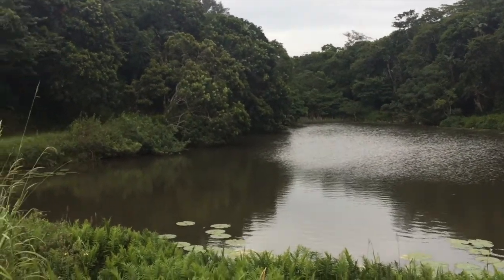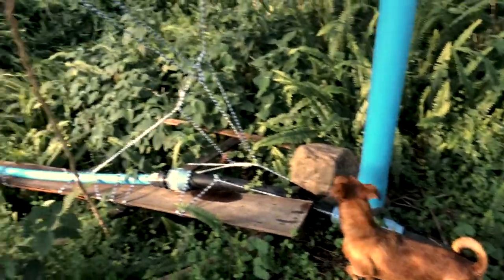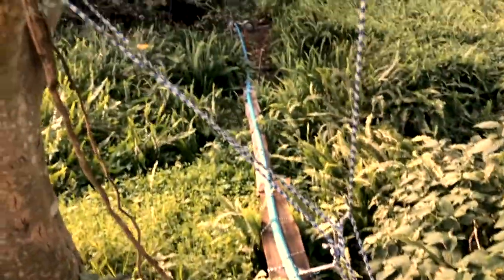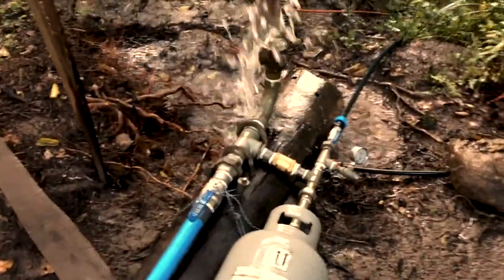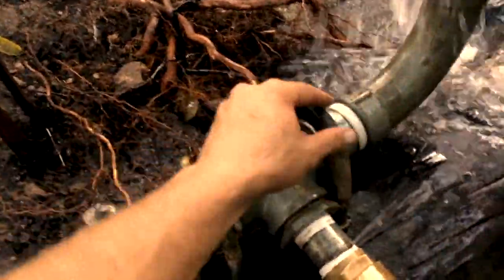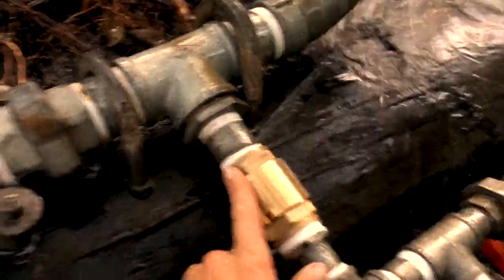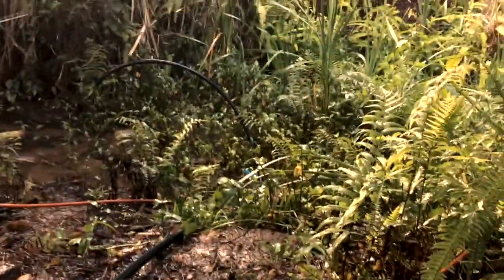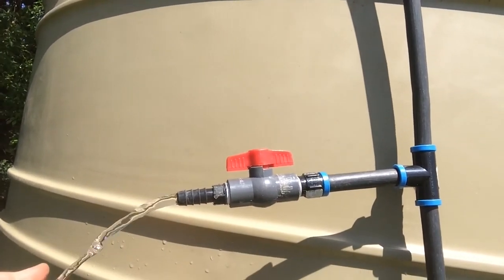Ram Pump Project 2016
This is a quick and dirty introduction to the Ram Pump site and its 'current' components. The journey of a Ram Pump has been tough but I finally have something working the way I had hoped it would. It has been an expensive learning curve as no two sites are identical and the theory is sometimes hard to tweak when understanding and practical experience is limiting. I have loads more clips that are not in a video format yet but could be someday.

Some of the guys here on YouTube who have been extremely helpful in the setting up of this ram are:

and The Homestead Site but I can never find the buggers stuff ;) If there are questions, suggestions, comments or anything else, drop them in the comments section and I will reply as best I can.

Awe.